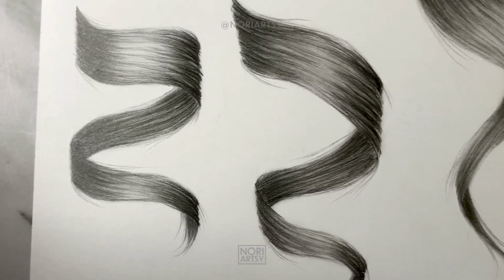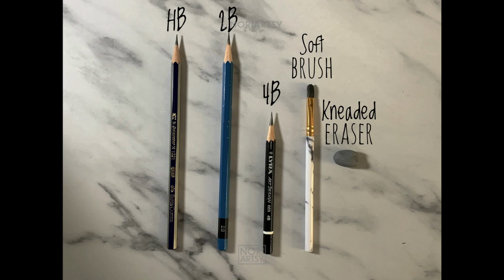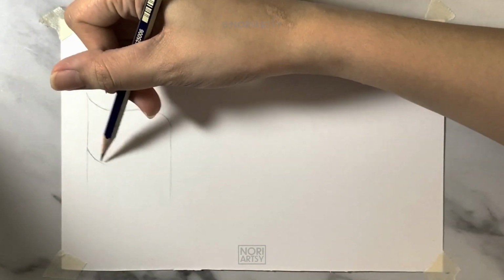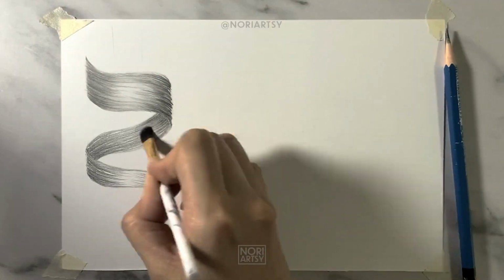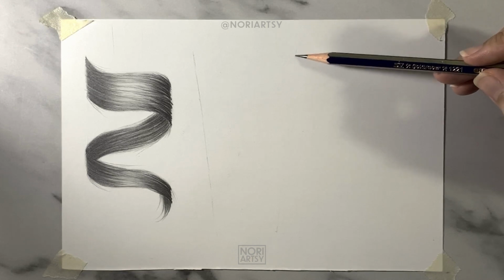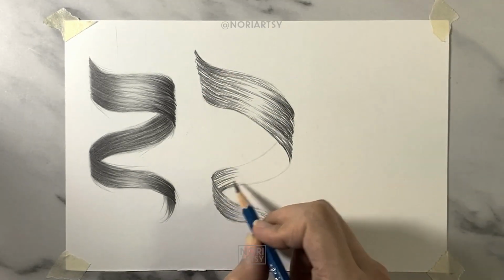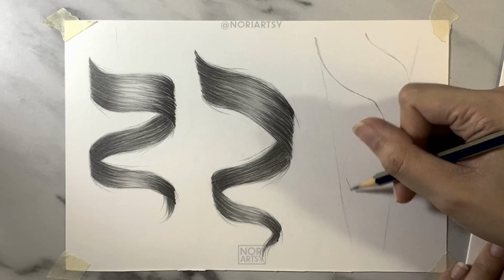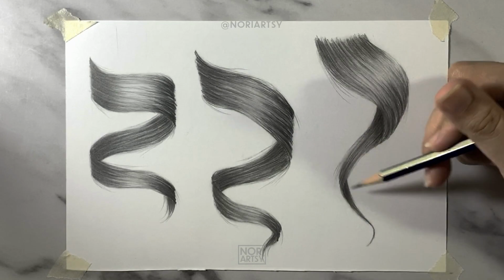How to Draw Different Types of Curly Hair | NoriArtsy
Learn to draw different types of curly hair, tight curls, loose curls and wavy hair in this step by step video all in about 5 minutes using graphite pencils.

Materials used will be mentioned on the video.

Give it a try and tell me how it went!
Which one is your favorite and which one did you struggle the most?
Share with me through the comment section below!